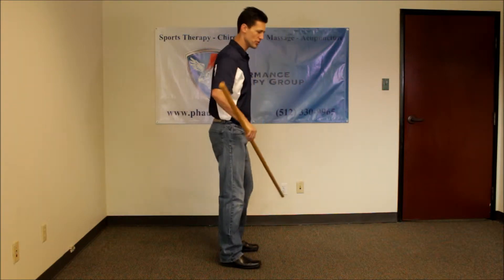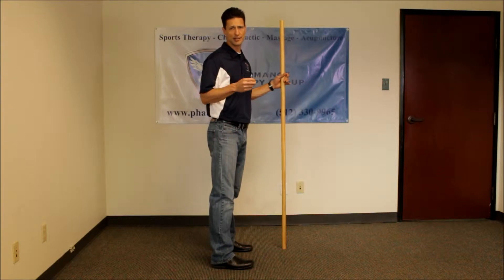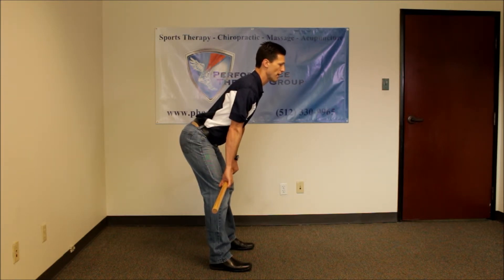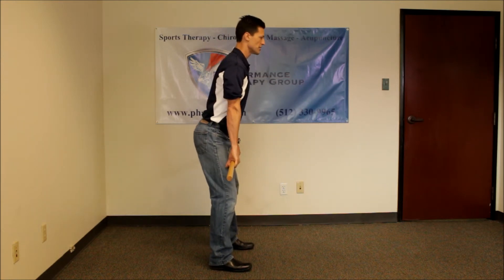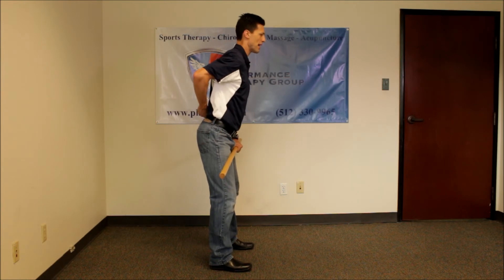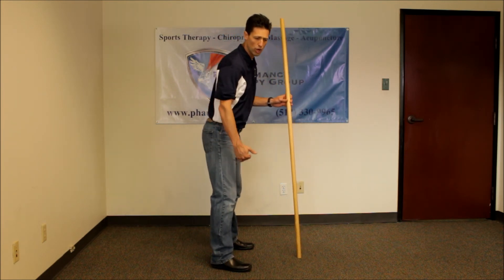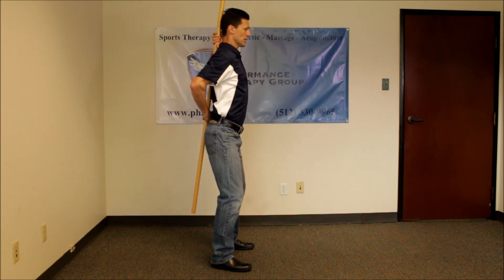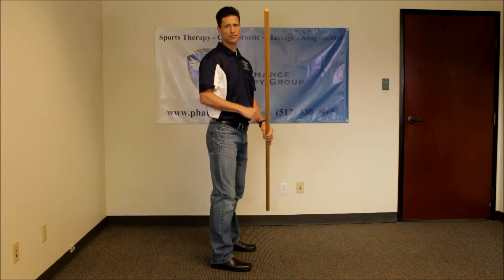Weighted Standing hip hinge